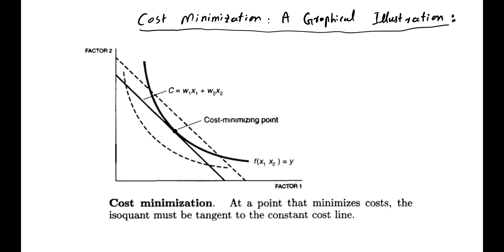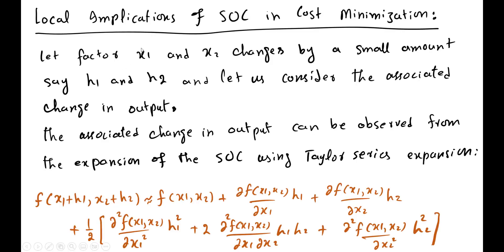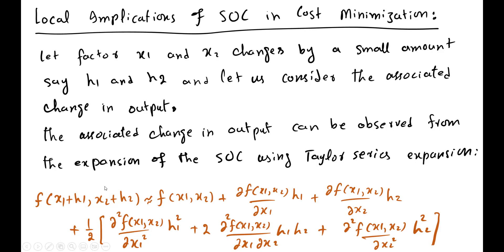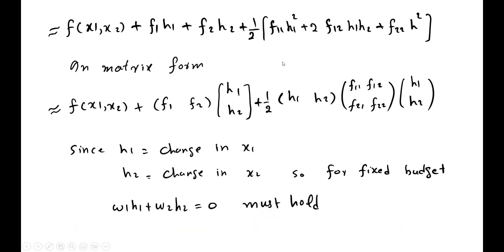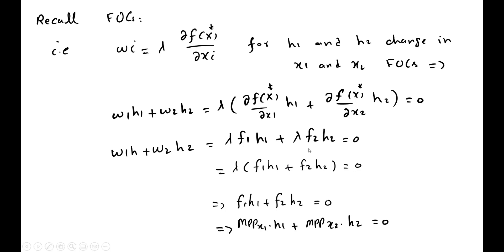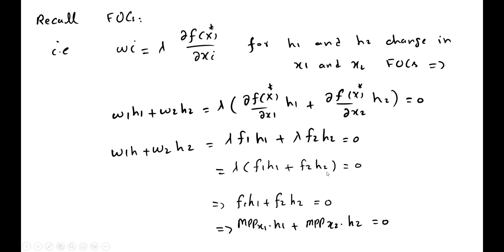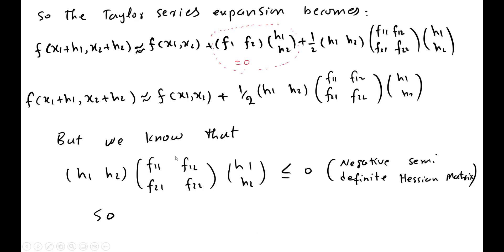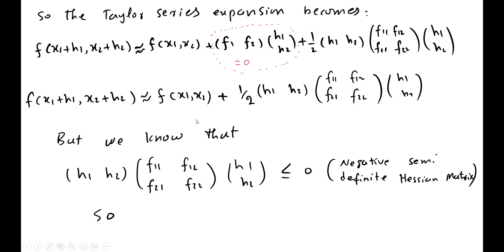Second Order Condition for Cost Minimization | The applications of the Taylor Series Exopnsion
Taylor series expansion is applied to prove mathematically that cost will not be minimized if the second order condition is not satisfied.